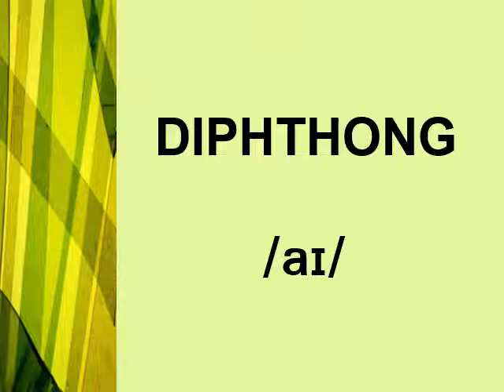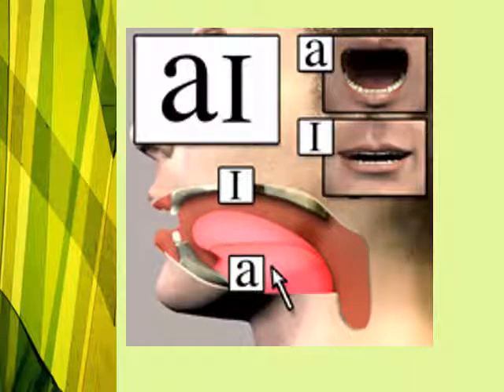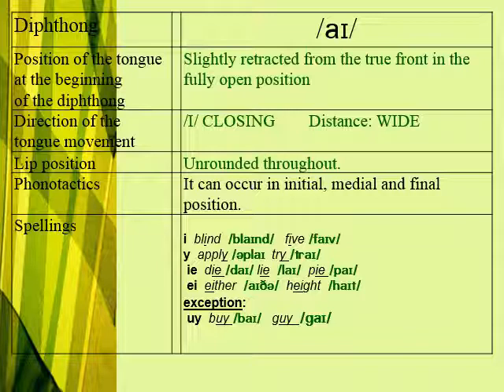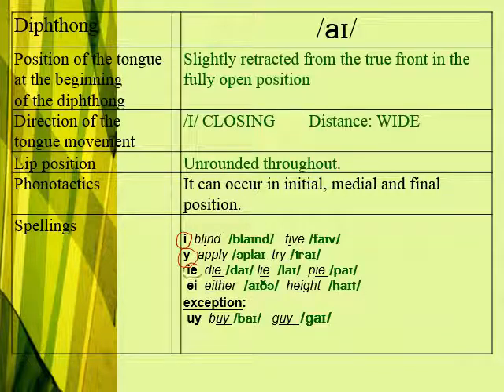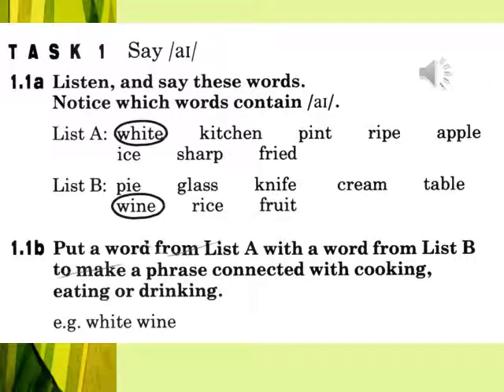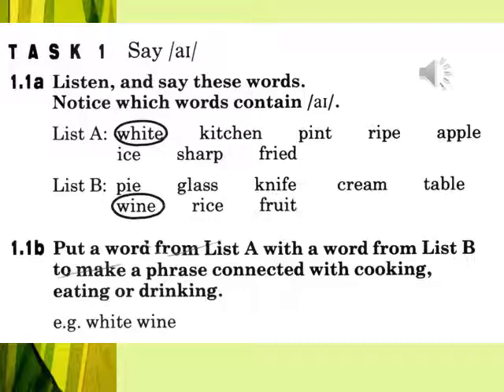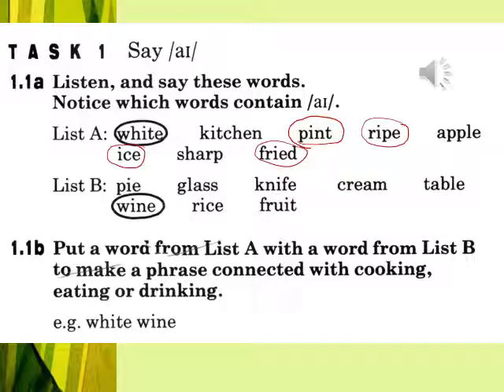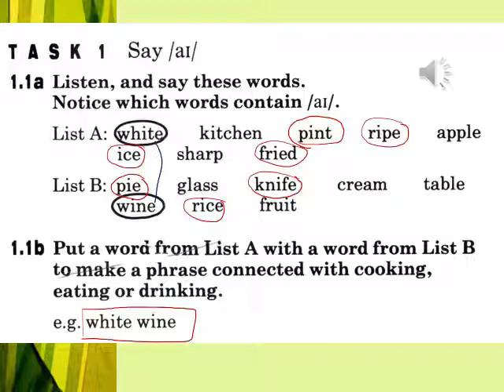03 diphthong ai